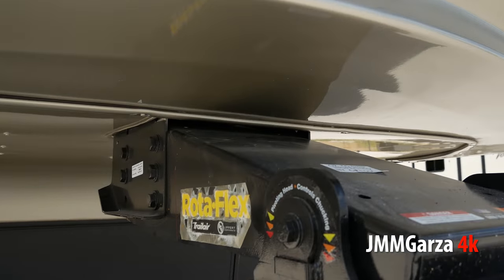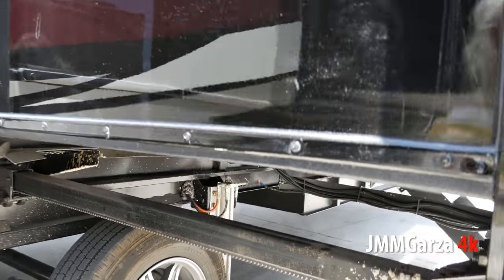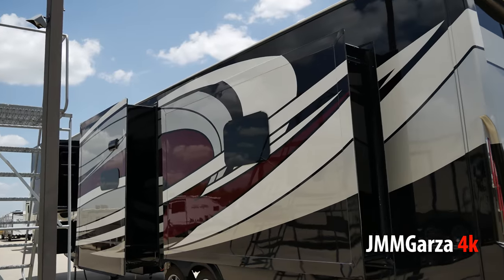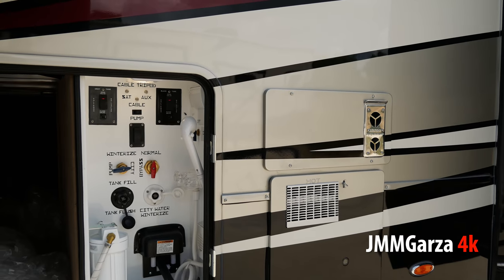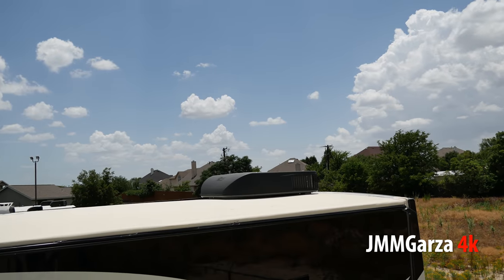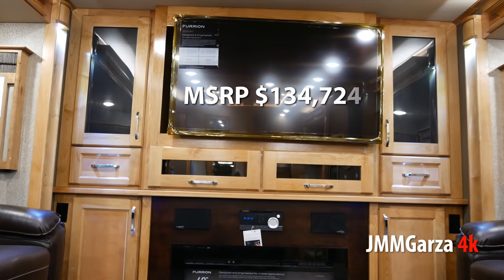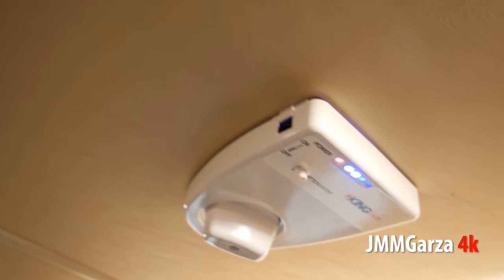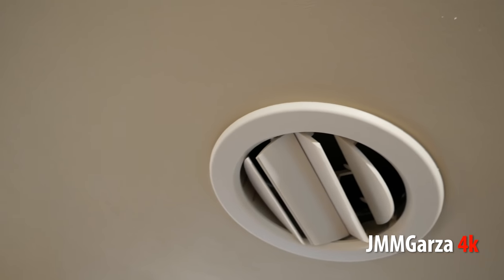2019 VanLeigh Beacon 40FLB In-Depth Review - Luxury 5th Wheel - UHD 4k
Thanks for watch my meandering video. You must be a glutton for punishment. According to the ExploreUSA RV Supercenter website, "For the ultimate amount of space you will want this six-slide Beacon fifth wheel for your family! The separated living area is just as cozy as the living room in your own home with its two 74" tri-fold sofas, its 60" theater sofa, and its 50" LED TV on top of a 40" fireplace.

The kitchen area is great for meal preparations because of its extra counter space and 3-burner range top. You will also find a free-standing table with chairs, a large pantry, and an 18 cubic foot French door refrigerator in the kitchen.

Just before you head into the private master suite you will find the full bathroom which features a double-sink vanity and a sliding pocket door that gives easy access into the bedroom."

If you must buy an RV today. Here is the info your need:

Cody Wilhite -
ExploreUSA RV Supercenter Ambassador of Fun

ExploreUSA RV Supercenter
10600 South Freeway
Fort Worth, Texas 76140

Your friendly comments and questions are always appreciated. My channel is not monetized. You should never see any obnoxious advertising. I am also not paid to promote any product or service. My wife does give me a few bucks a month if I'm nice.

Go to my JMM Garza YouTube website for information about products that I own, recommend and have reviewed. I am going to be rich!! Not really.

Thanks!